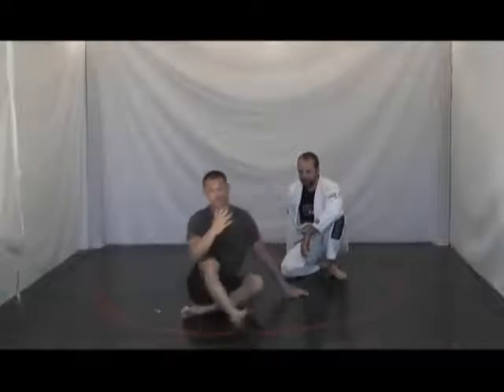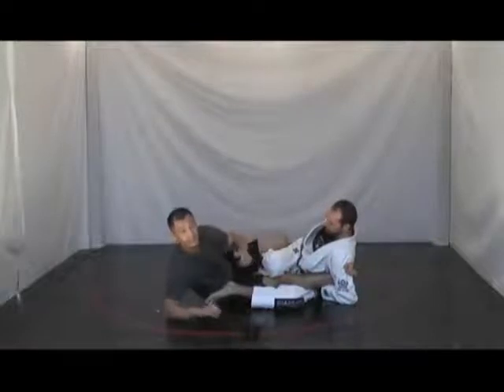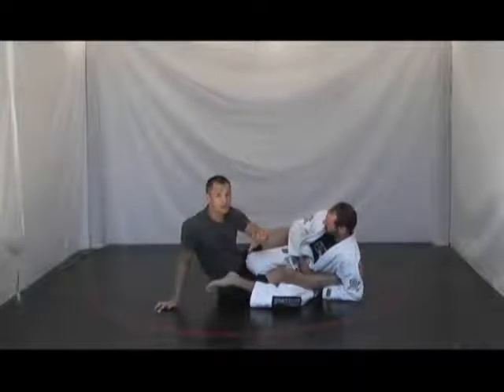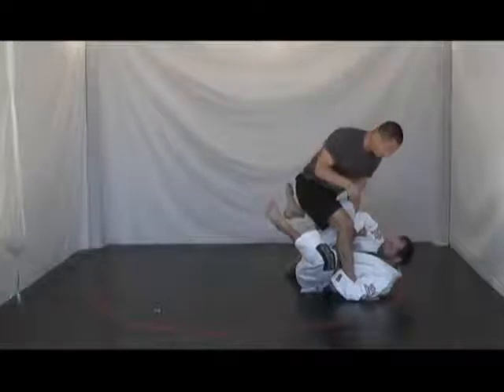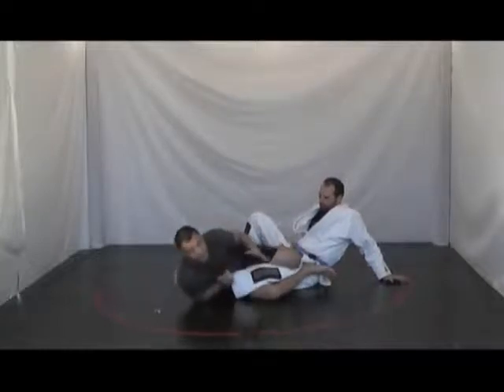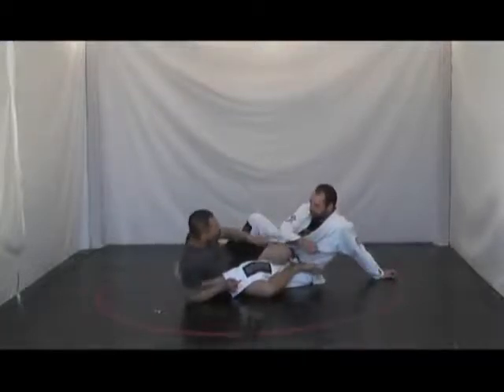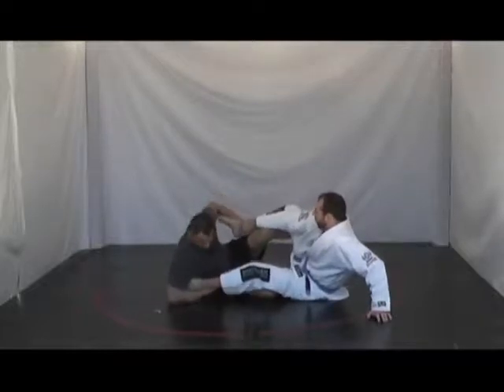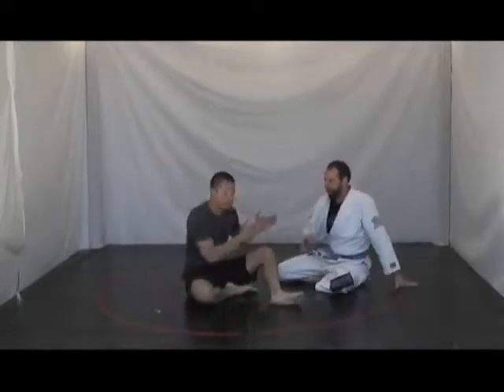BJJ Drill: How To Do An Advanced Ankle Lock Drill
BJJ coach Ritchie Yip shows an advanced ankle lock drill where the focus is on countering some of the basic escapes for the ankle lock.